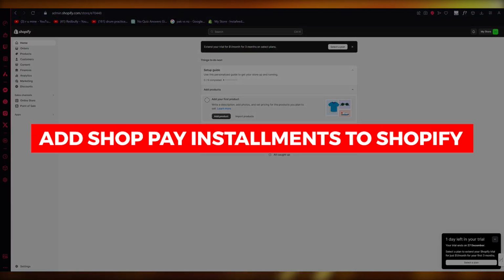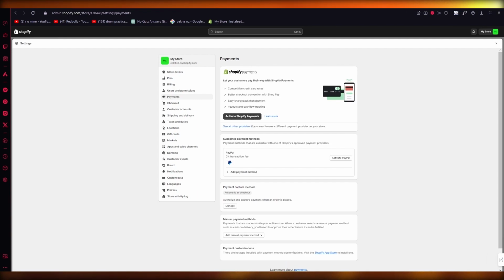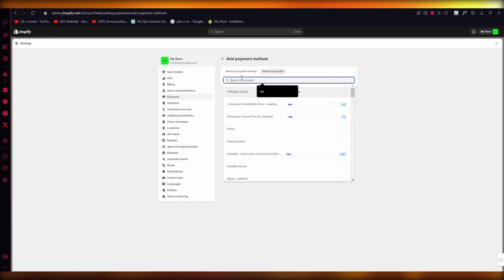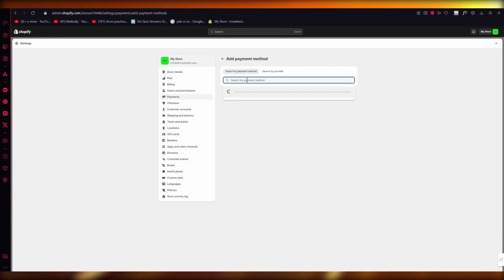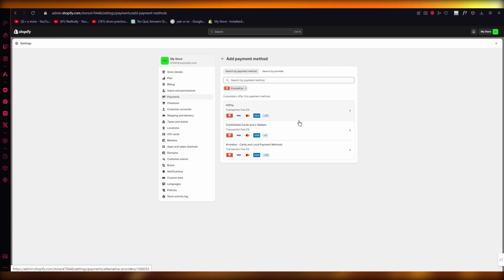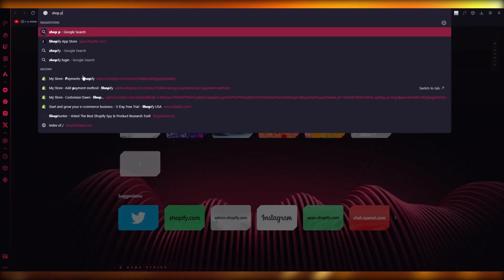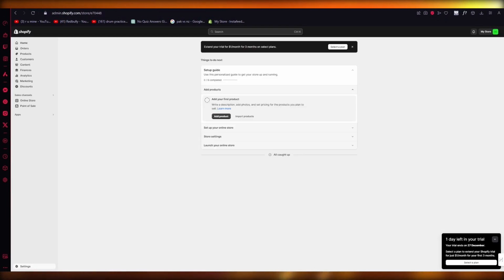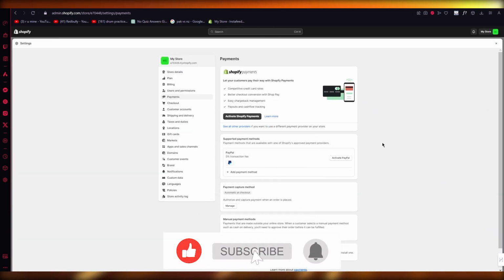How to Add Installments for Shopify With Shop Pay (2024)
Enhance your Shopify store's checkout experience by offering installment payments with Shop Pay. Ideal for Shopify store owners looking to provide more flexible payment options to their customers, this tutorial takes you through the process of enabling Shop Pay Installments.

From understanding the benefits and requirements to step-by-step implementation, we cover all you need to know to get started.

Boost your store's conversion rates and customer satisfaction with this convenient payment feature.